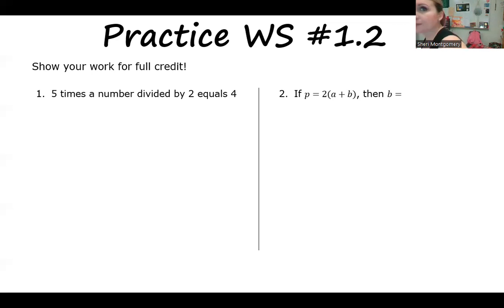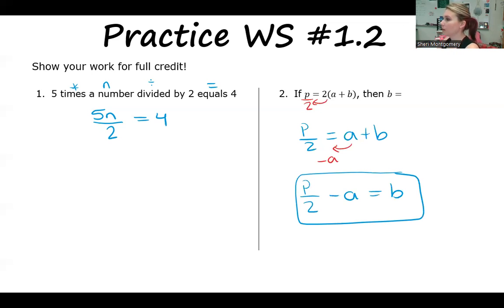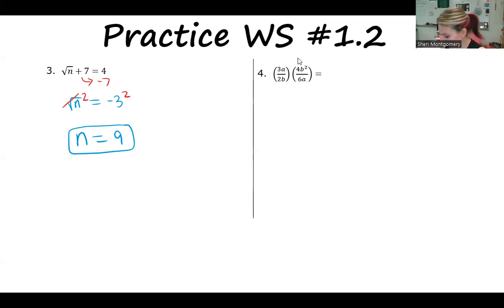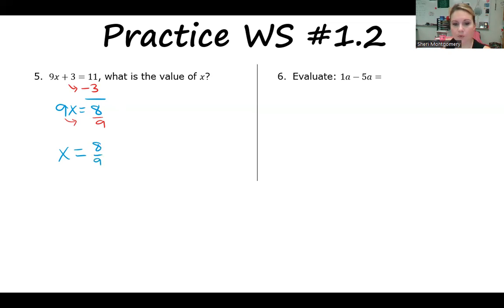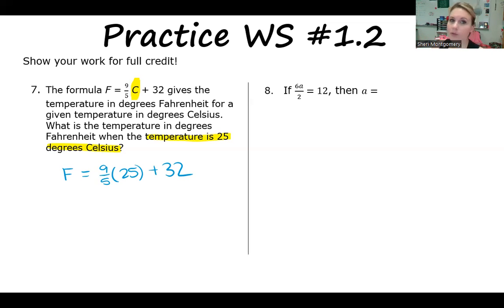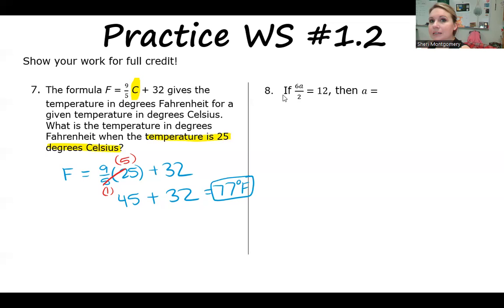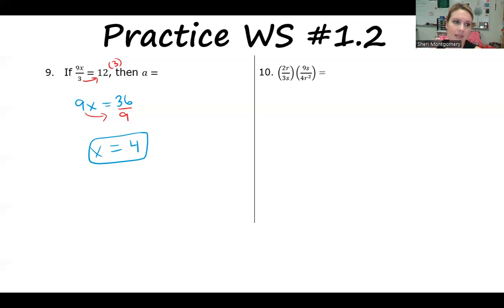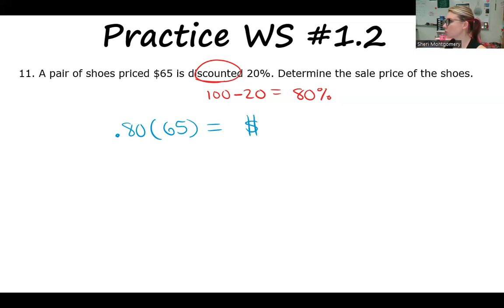9/1-9/2 Practice for Quiz#2